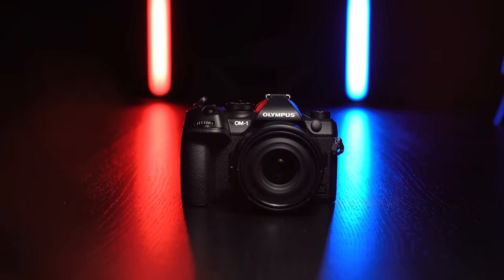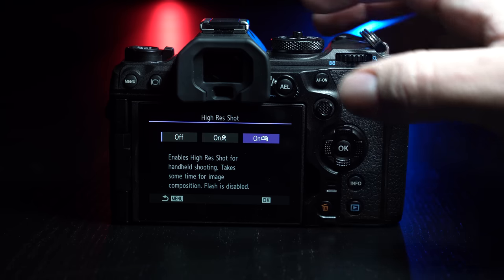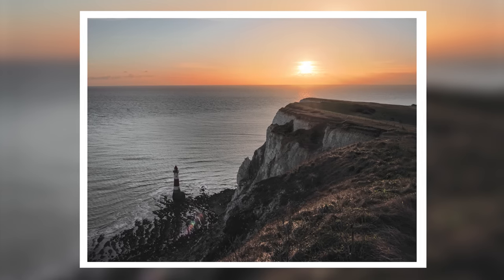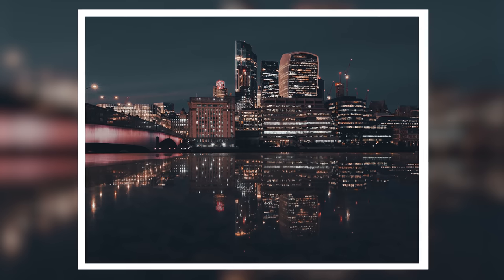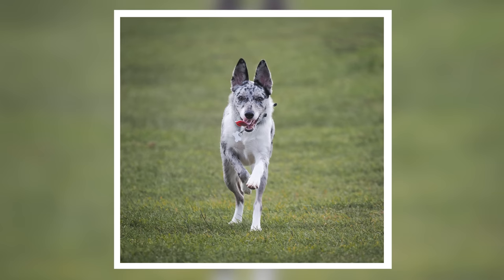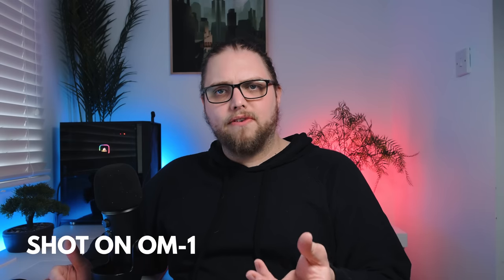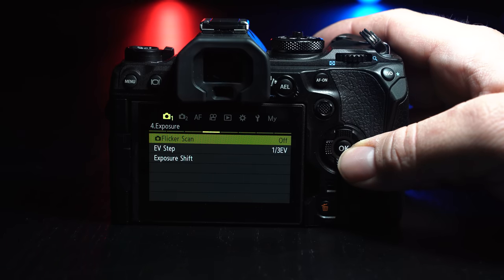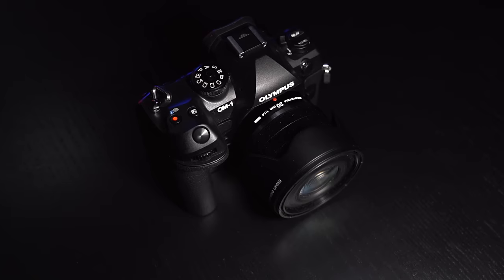OM Systems OM-1 Hands On Review | Everything I Want From an Olympus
OM Systems (formerly Olympus) have brought out their first camera under their new branding, the OM-1 and they've definitely come out swinging. This is a very capable hybrid camera with everything I would want from an Olympus. High res mode works super well, HDR, the autofocus is absolutely mind blowing with the subject detection being maybe the best I've ever seen. Let's talk about it.